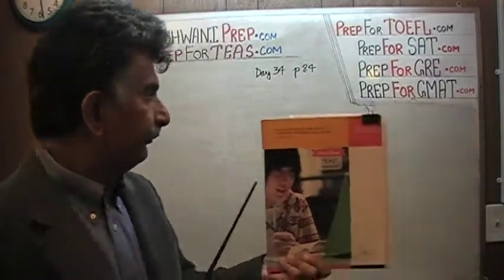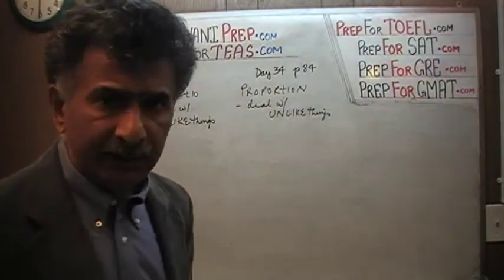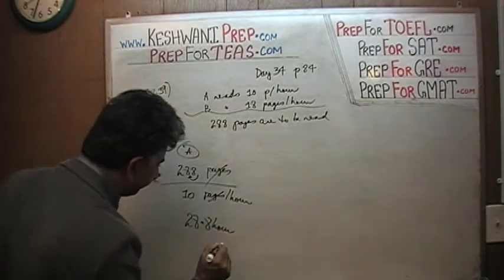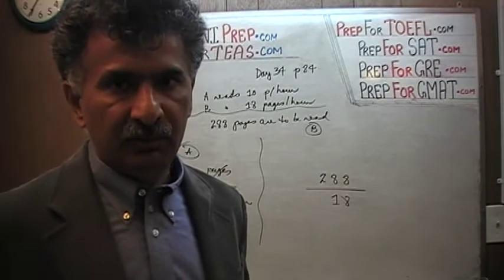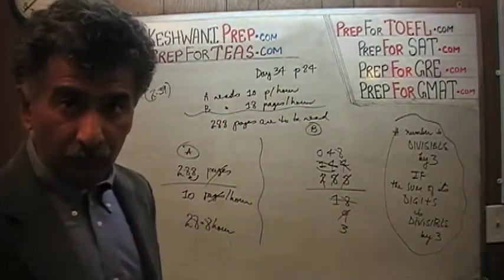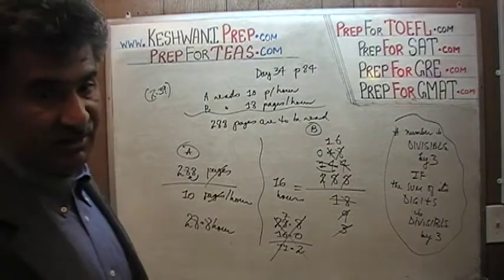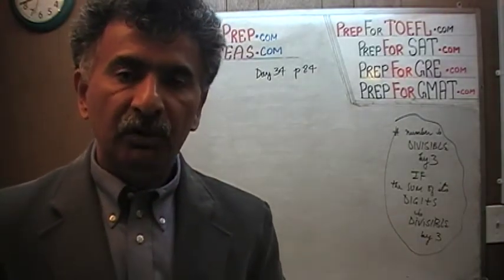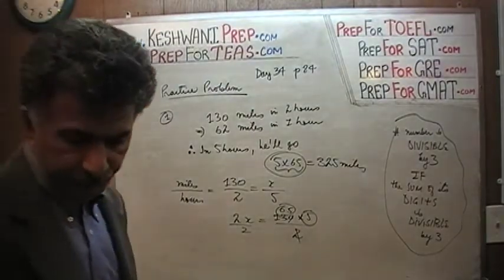Ratio vs. Proportion, TEAS V, Math Day 34, p84, Online Math Tutor KeshwaniPrep.com